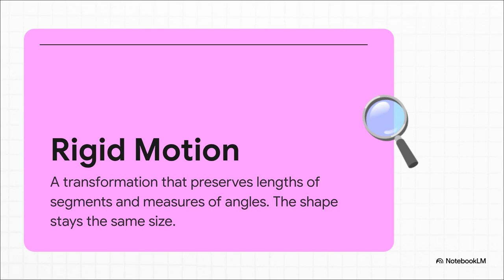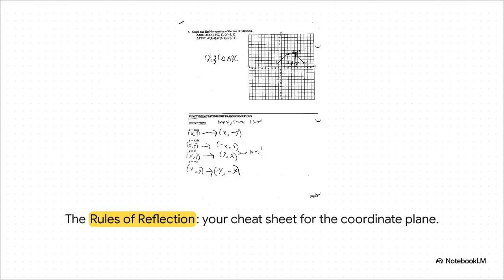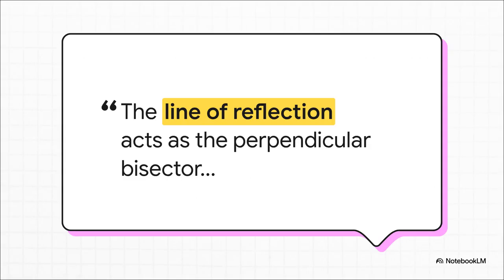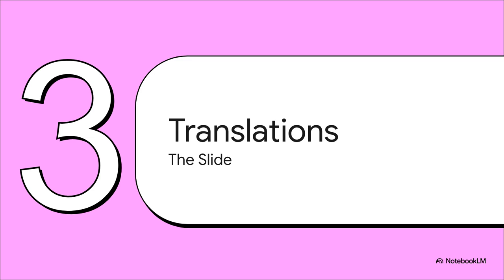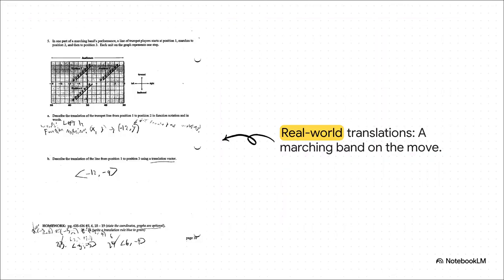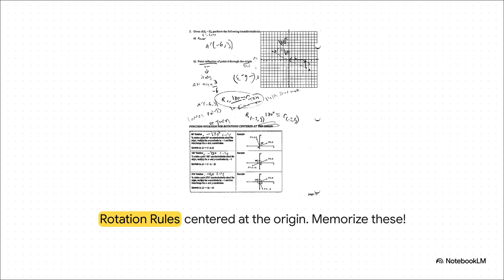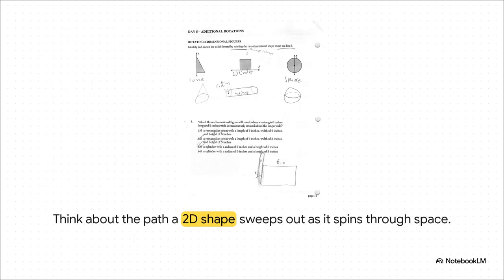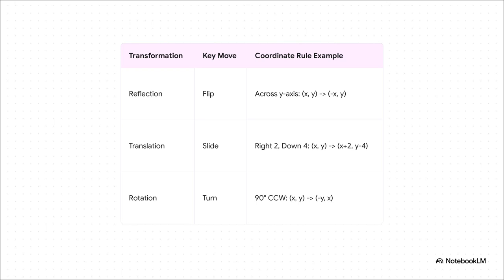Unit 9 Transformations